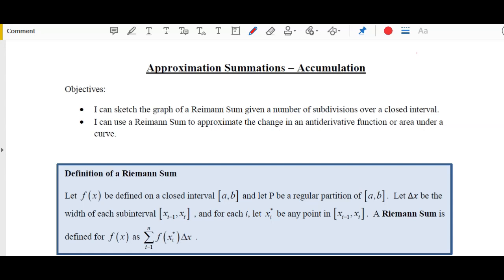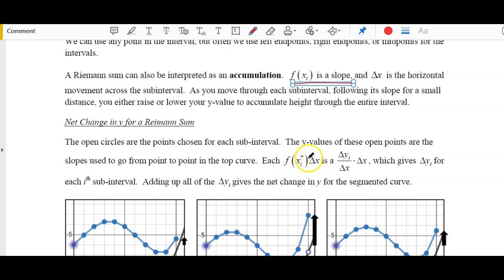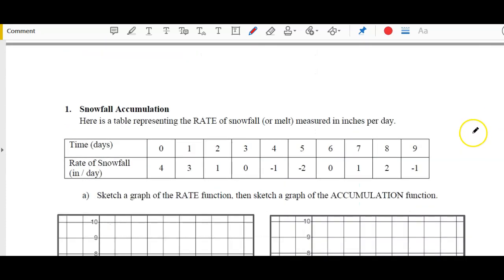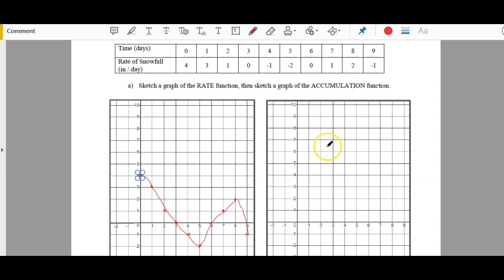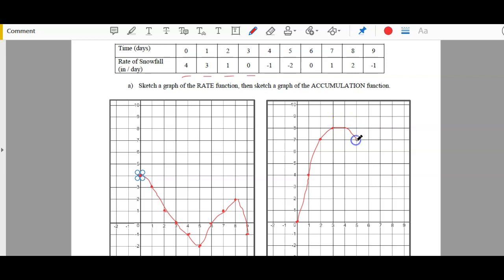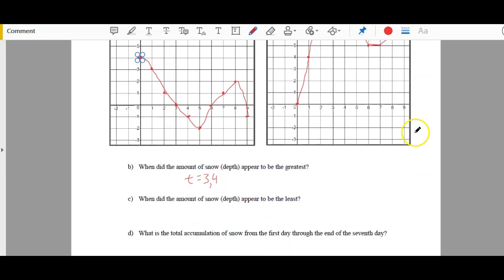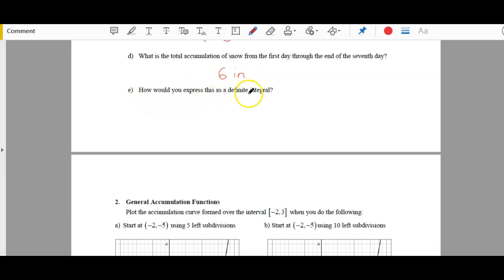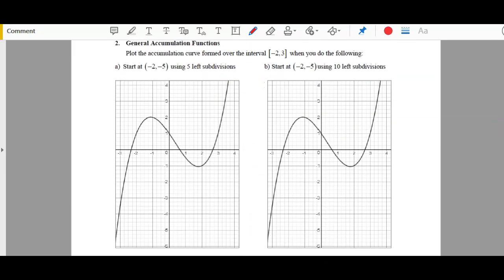Integration as Accumulation